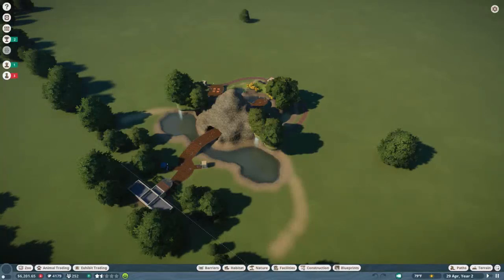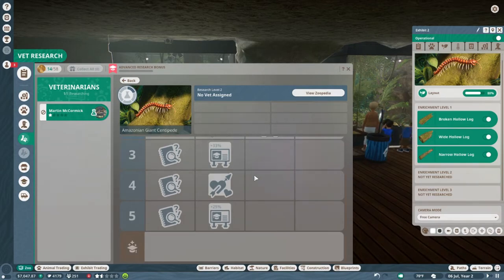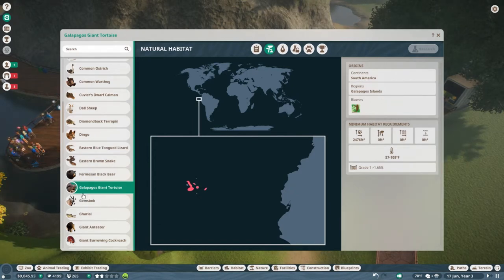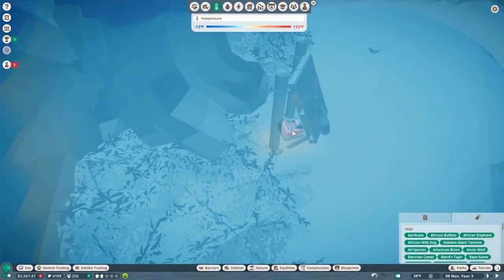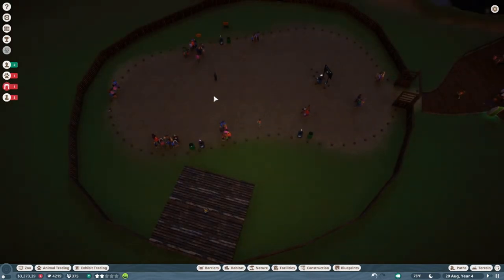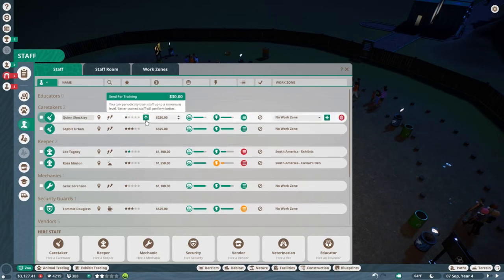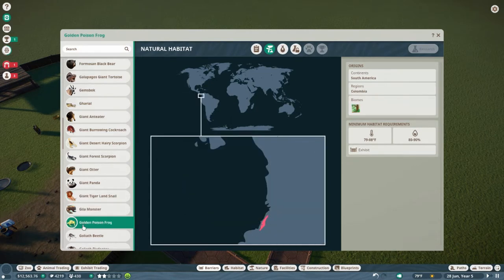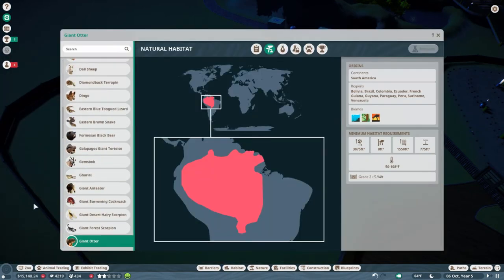Planet Zoo Giant Anteater and Giant Otter Habitats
Expanding our Wonder World Zoo with two new habitats. They are very basic to start, but we will be sprucing them up very soon. Please let me know what you think, and perhaps what else you would like to see.